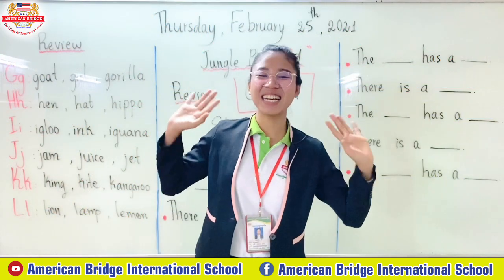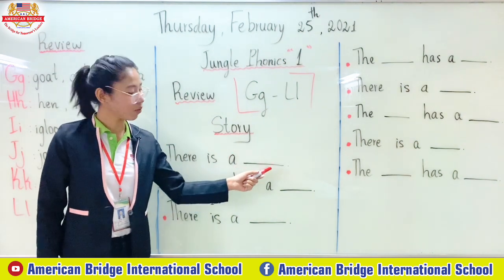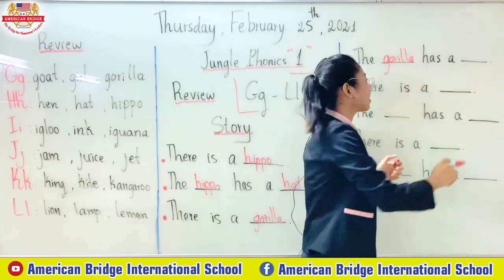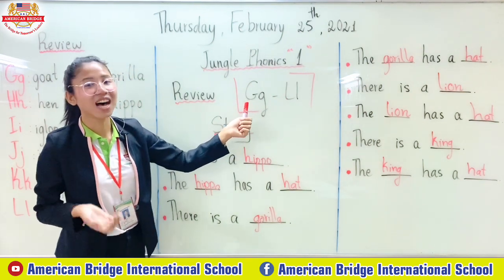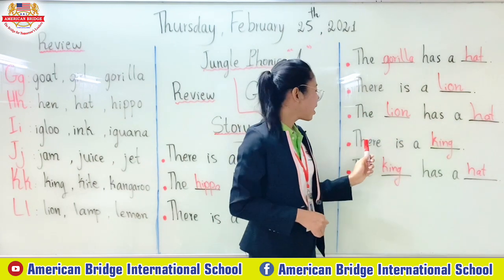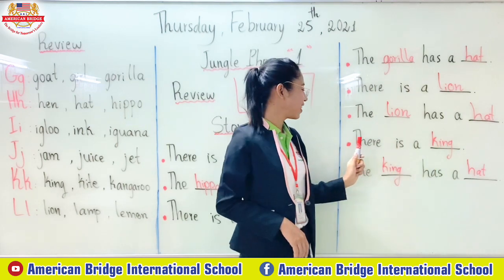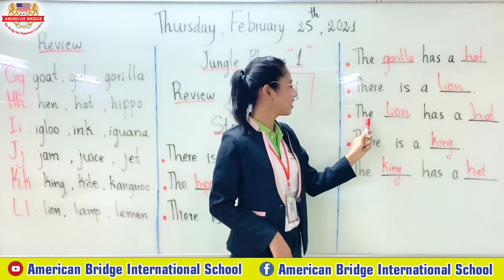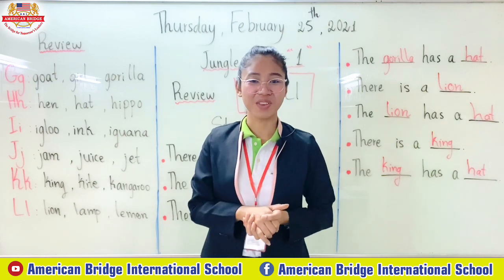Level: Kindergaten 1, Subject: Jungle Phonics 1, Review: Gg-Ll, "Story" Page 49; Second Session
Instructed by Chea Samdy
Date: Thursday, February 25, 2021